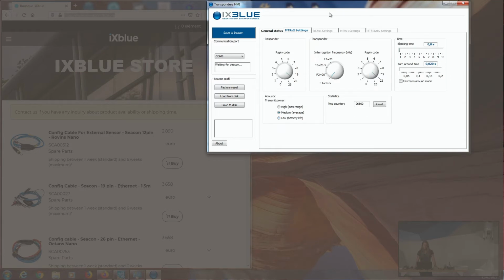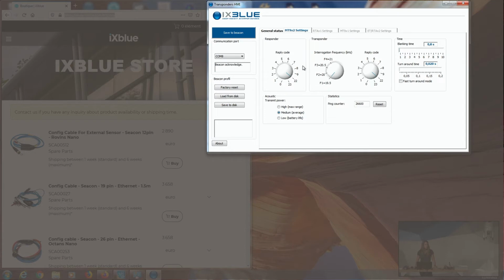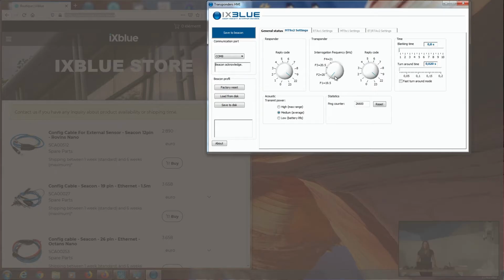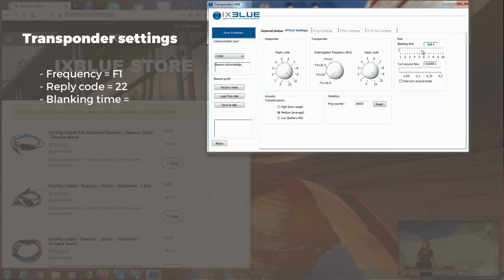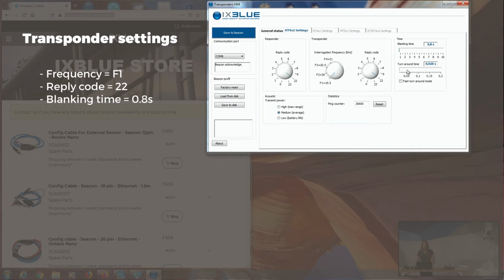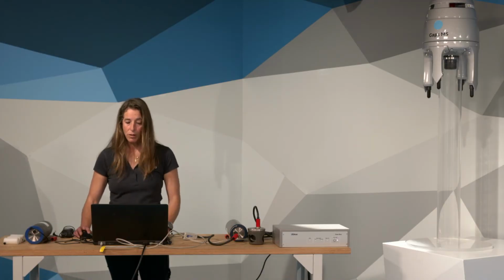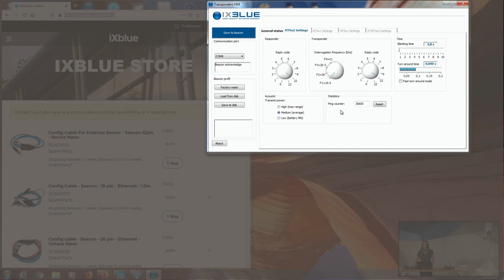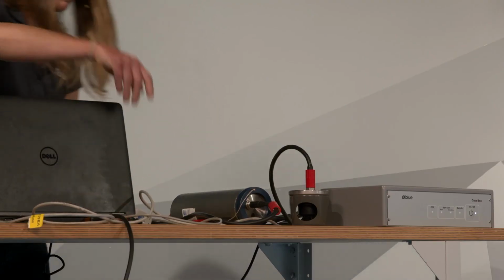How to deploy and operate an USBL system - Session 2a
In this Hands-on video by Marie-Noëlle Fabre, Support Engineer at iXblue, you will learn how to configure your transponders for a ROV (Remotely Operated Vehicle) + TMS (Tether Management System) operation at 200 meters depth

Chapters:
00:00 Introduction
00:37 Transponder configuration